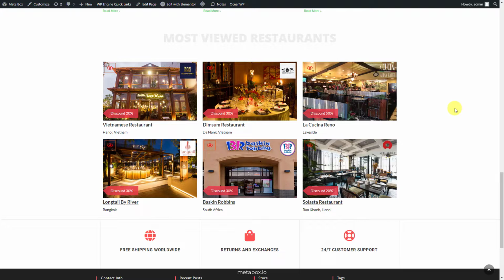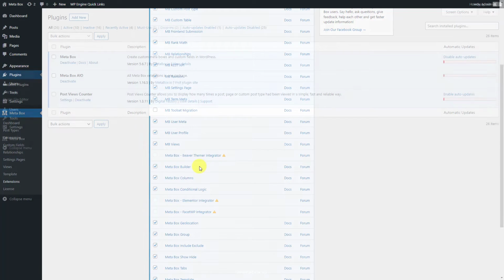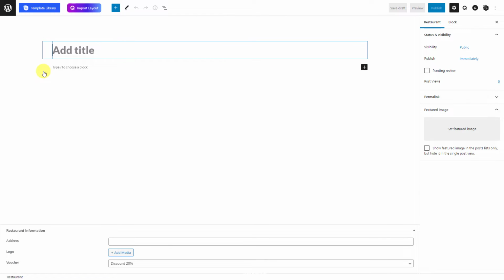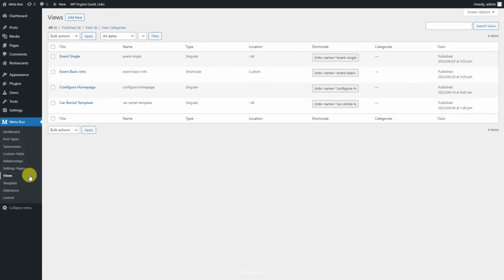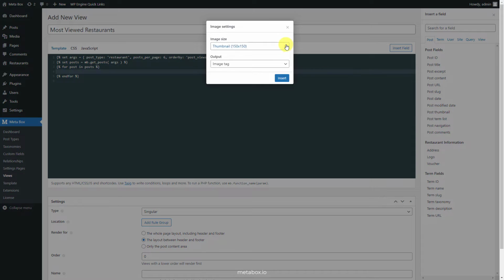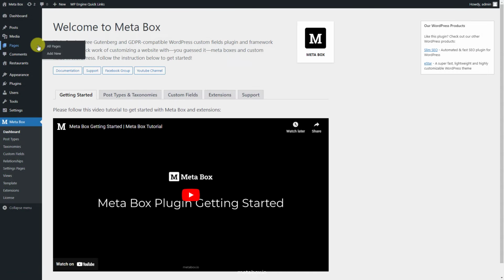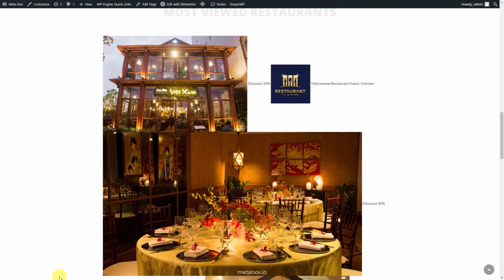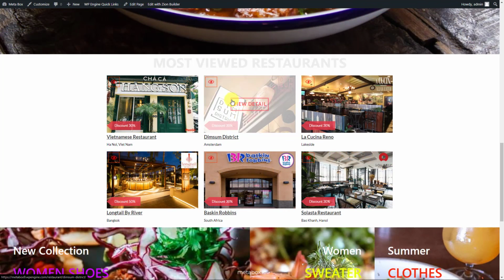Display the Most Viewed Posts - P1 - MB Views | Meta Box Tutorial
With just a few simple steps and using Meta Box only, you can showcase the most viewed posts on the home page to attract more customers. Let's watch to see how!

0:00 Intro
0:46 Before Getting Started
1:41 Step 1: Create a New Post Type
1:52 Step 2: Create Custom Fields
2:39 Step 3: Set Up to Count the Posts Views
3:16 Step 4: Create a Template for the Section of the Most Viewed Posts
5:28 Step 5: Add the Section to the Homepage
6:09 Step 6: Style the Section